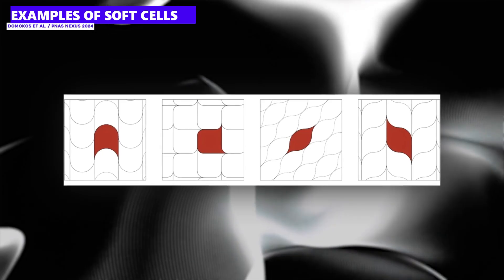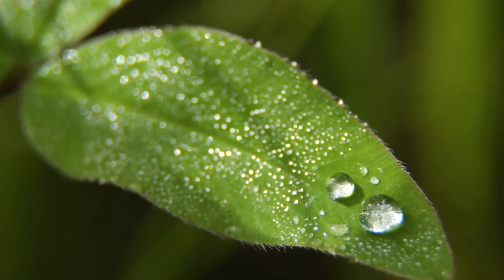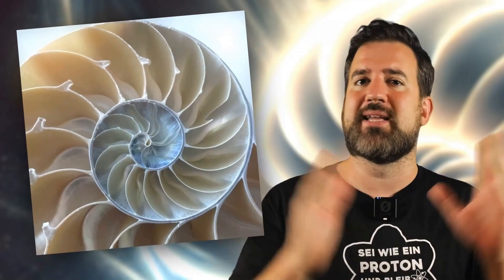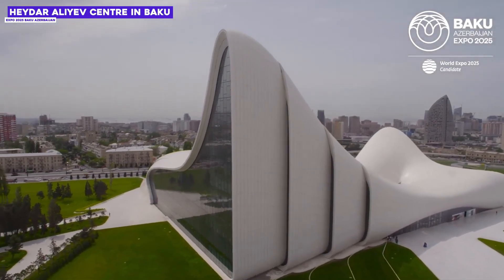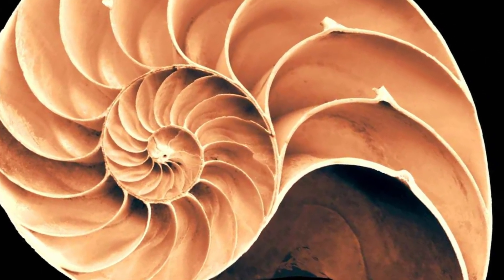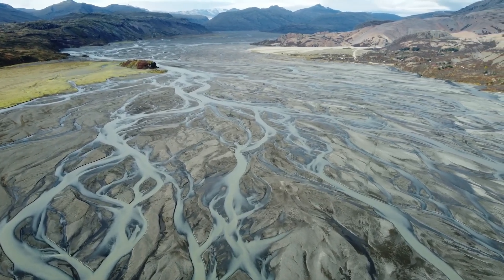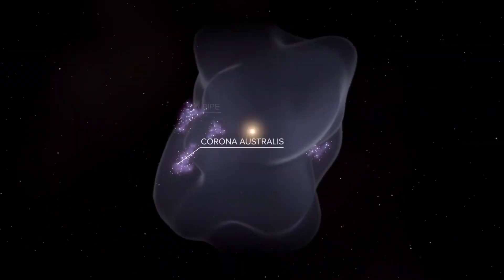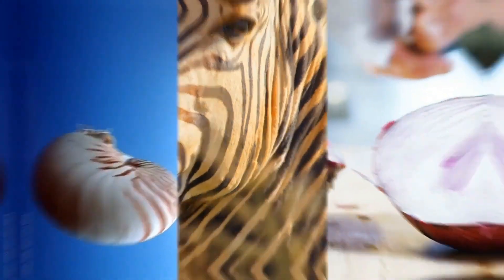This is the most perfect shape in the universe - and it will change our lives!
THIS will change your view of the world!🤯 Scientists have just made an amazing discovery: a completely new geometric shape that can be found almost everywhere in nature! This so-called "soft cell" largely avoids sharp corners and still fills surfaces and spaces perfectly. But what does that actually mean? From the stripes of a zebra to the chambers of a nautilus snail to the cut of an onion - this shape is hidden in all kinds of structures. In our video we show why nature often avoids sharp corners and how these soft shapes could even be advantageous in architecture and technology. Find out how evolution has developed this optimal shape over millions of years and what it means for us.